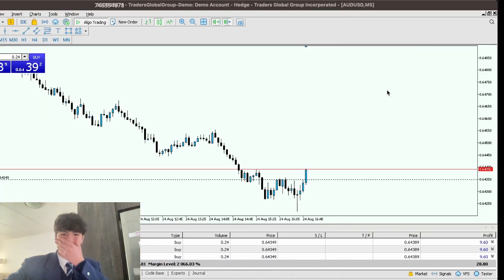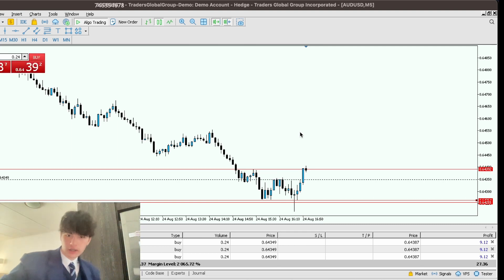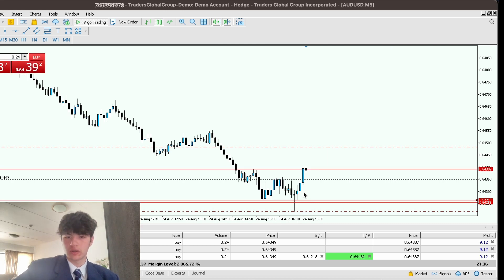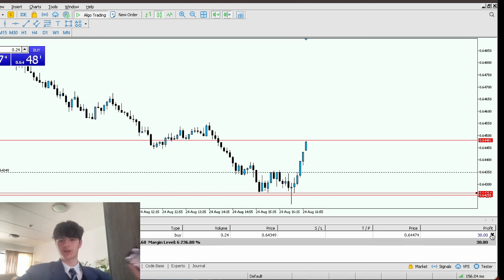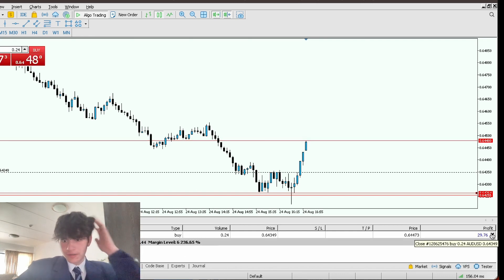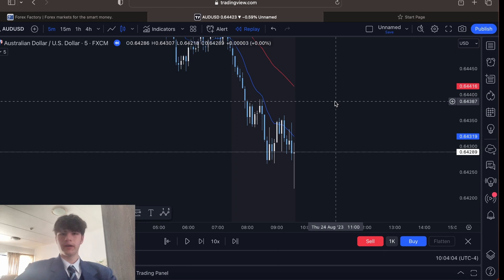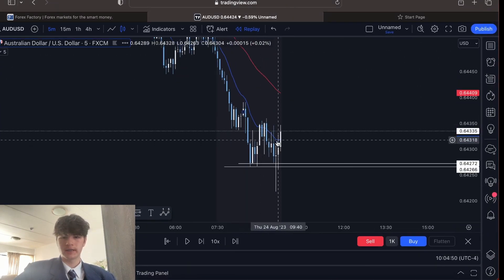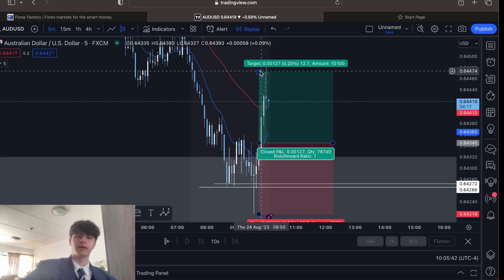$88 In 20 Minutes Trading (AUDUSD) On $10k Funded Account Challenge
Partner: @TradesByYus